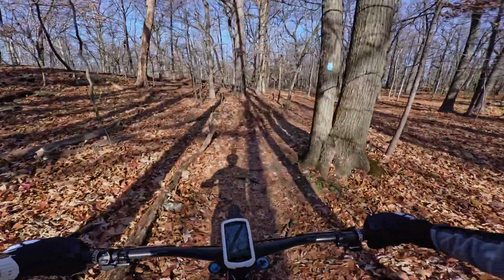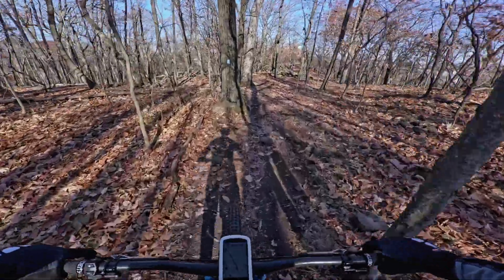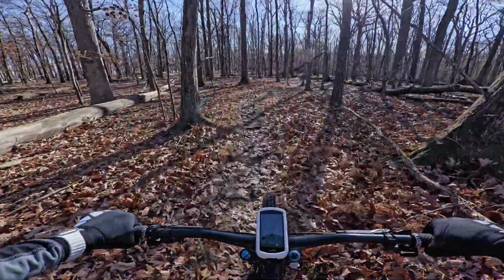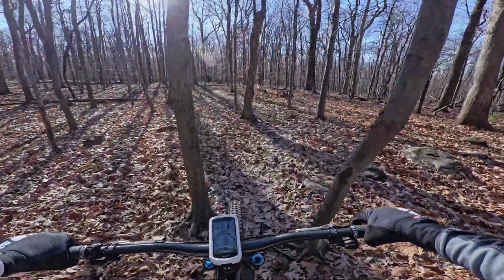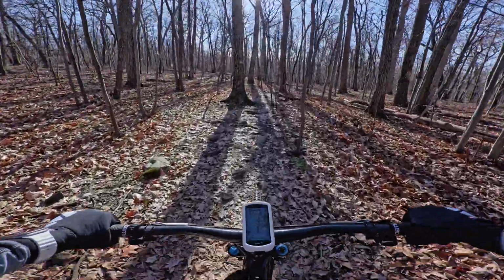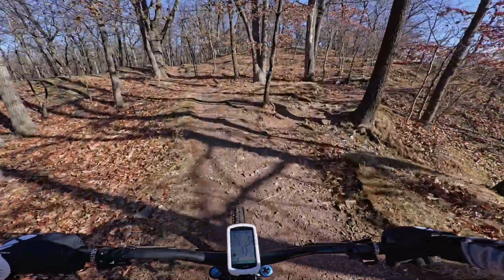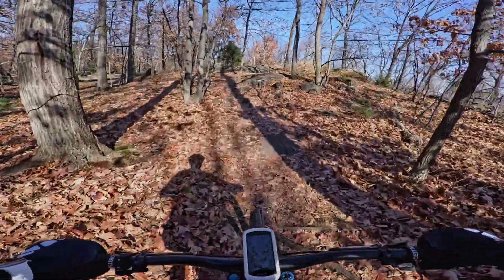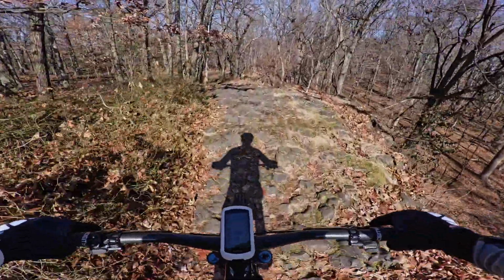DISOBEDIENCE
Riding a 2024 Specialized S-Works Levo SL E-Bike - It's a Mullet - 29 inch front wheel 27.5 rear

Video recorded with the Insta360 Ace Pro 2